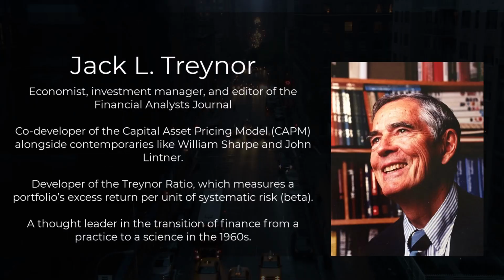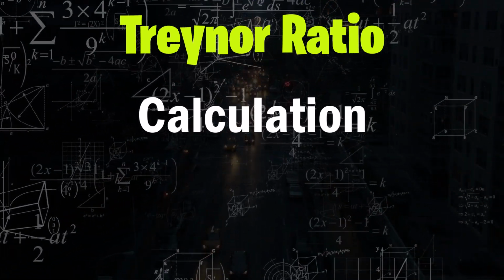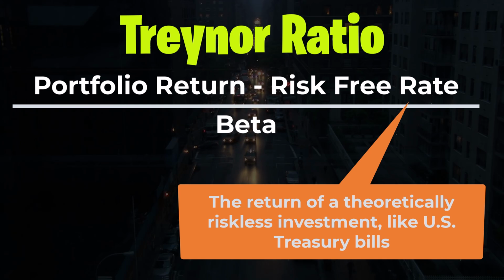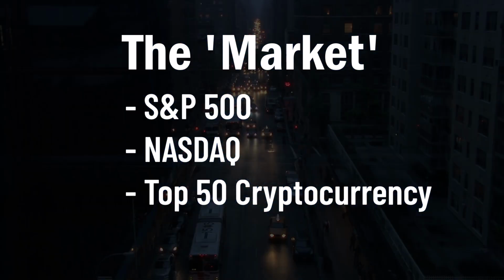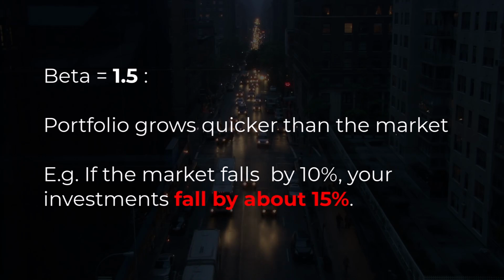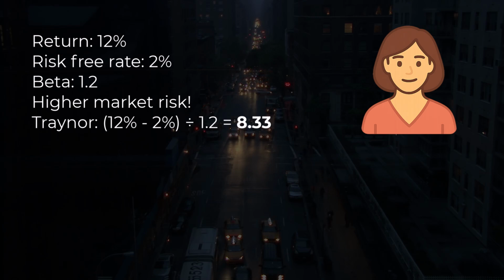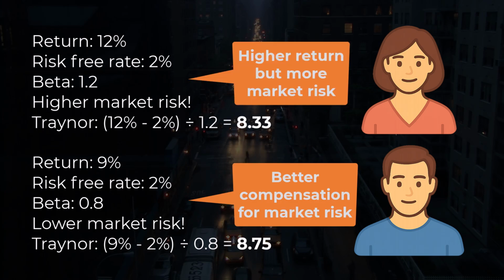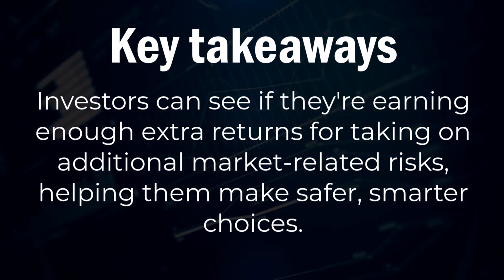Why Pro Investors Use the Treynor Ratio (And You Should Too)!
Most investors only look at returns—but that’s not the whole story. Discover how the Treynor Ratio helps you evaluate if your portfolio is efficient relative to market risk. This easy explanation will change how you think about investing.

🏷️ TAGS & HASHTAGS 🏷️